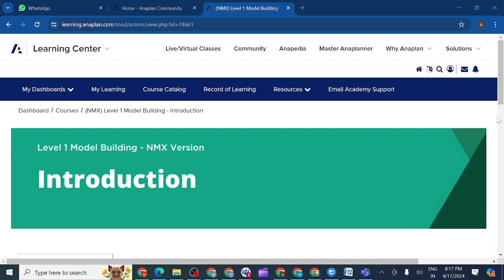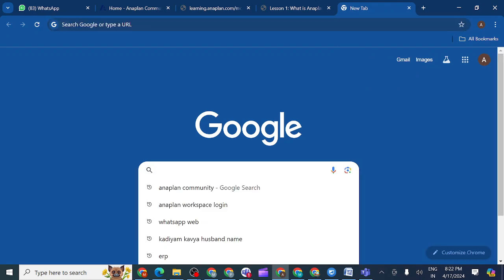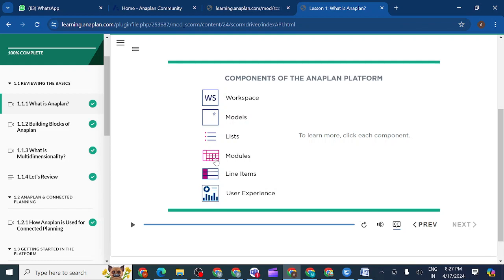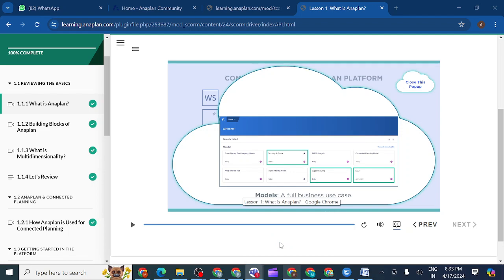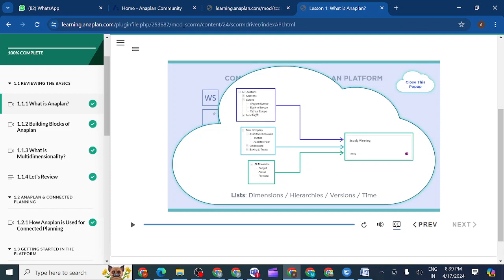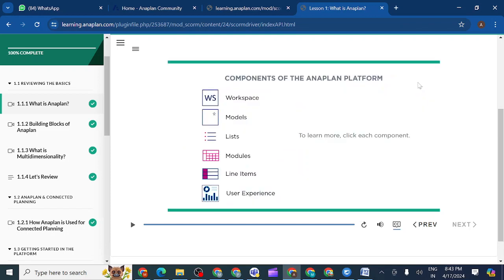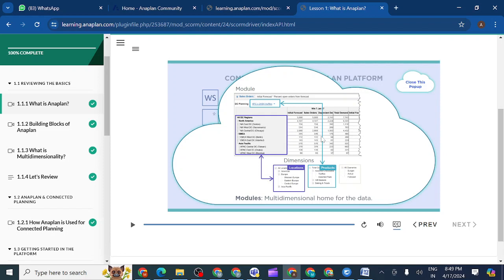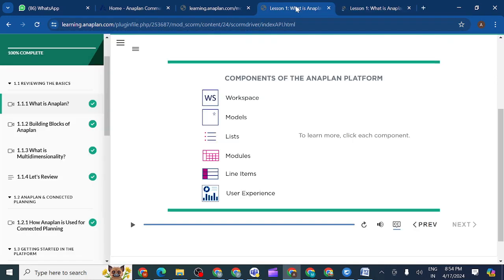New Anaplan Demo 2024 04 17 20 15 50